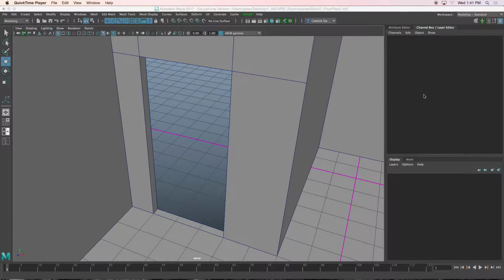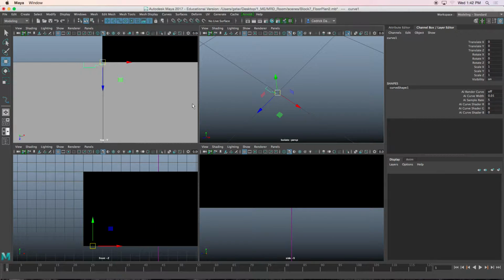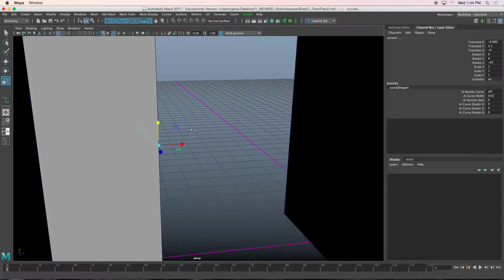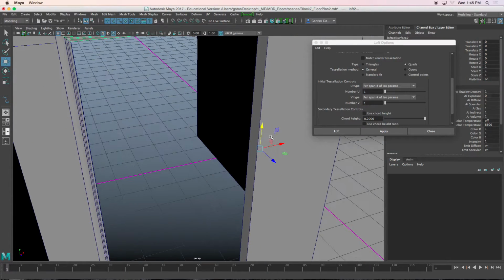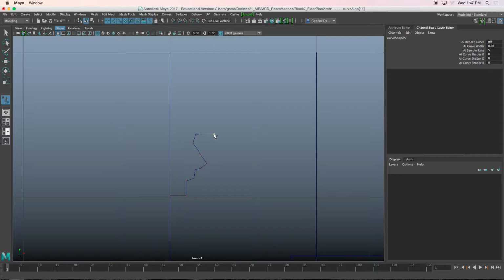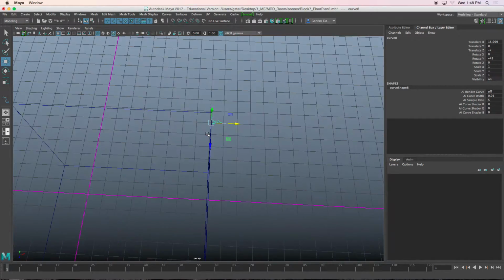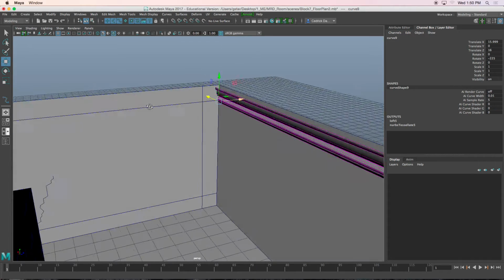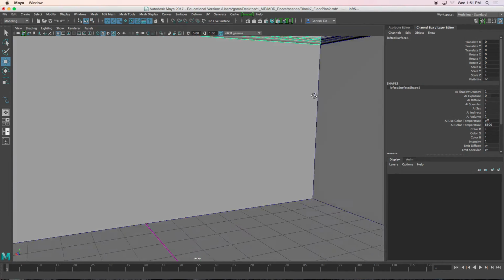How to model Crown Molding in Maya2017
Crown molding around our door and ceiling, wow so much fun.